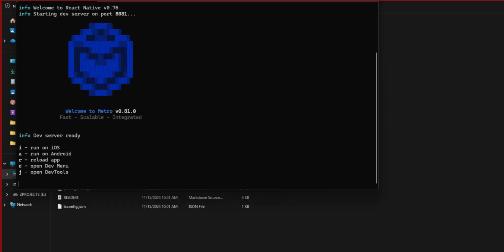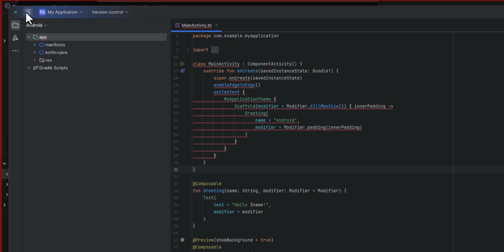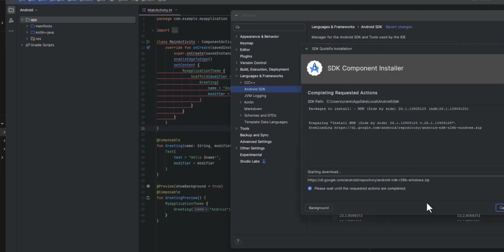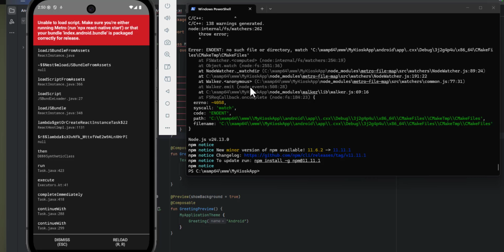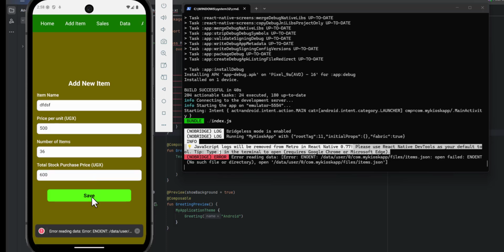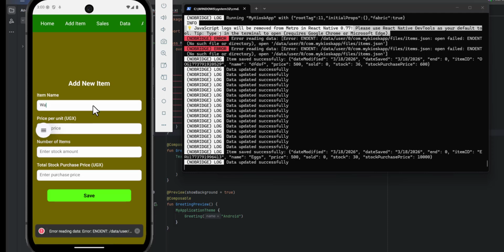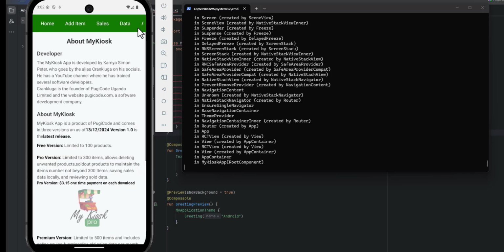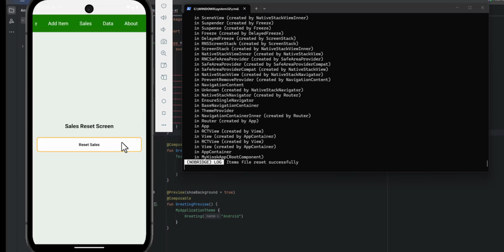SOLVED - NDK Side By Side error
Fix "NDK at C:\Users\...\ndk\26.x.x did not have a source.properties file
Build failed with an exception" error in React Native Android build (NDK 26 issue solved step-by-step).